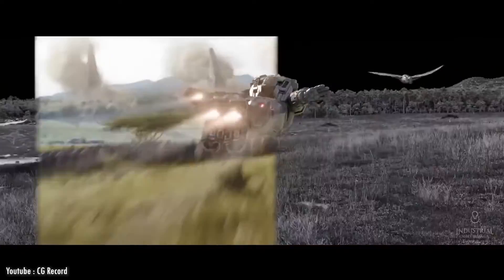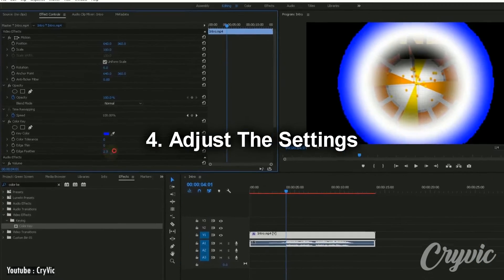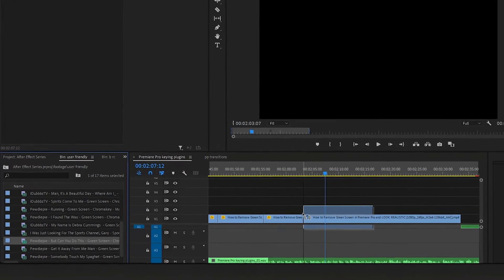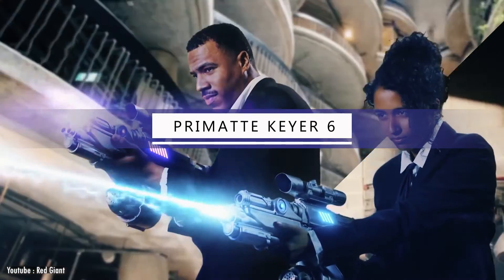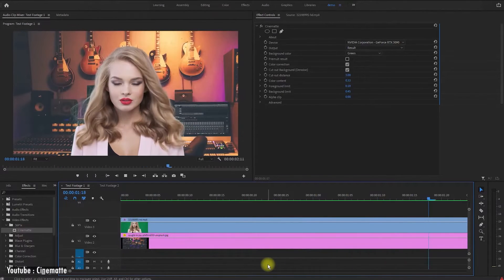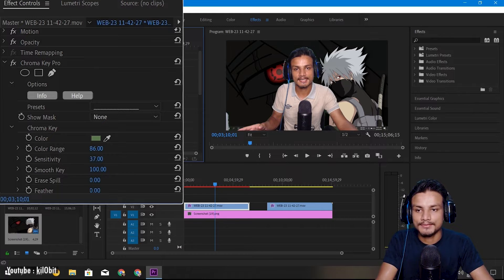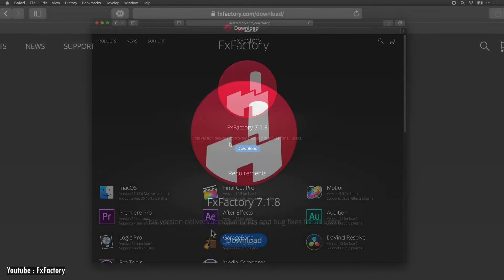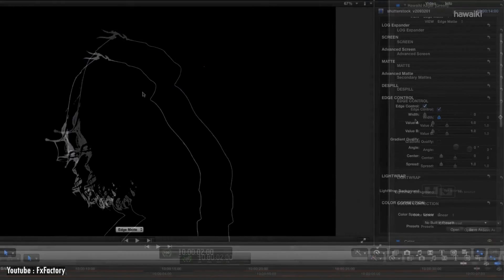Premiere Pro Keying Plugins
In this video we will go through keying plugins for Premiere Pro that will make video editors' lives easier.
00:00 intro
00:40 Color Key
01:10 Ultra-Key
03:06 Primatte Keyer 6
03:56 Cinematte
04:33 Chroma Key Pro
05:32 Hwaiki Keyer 5